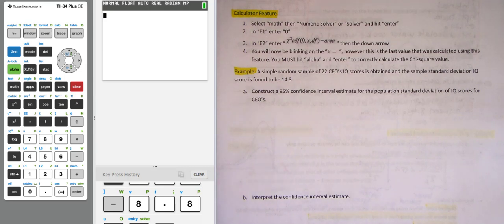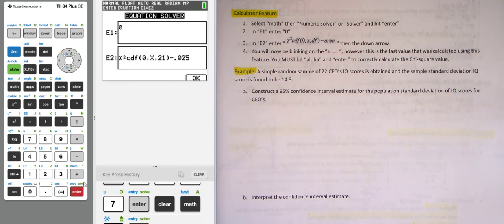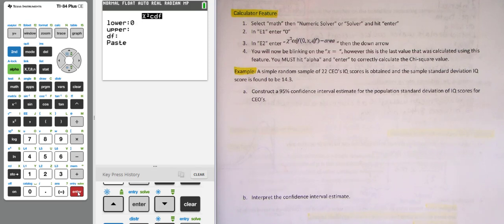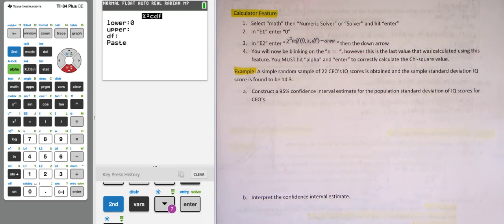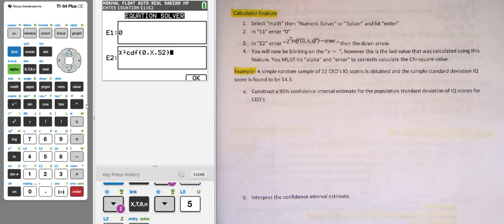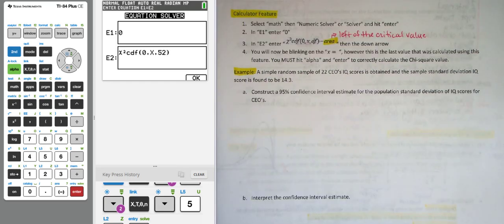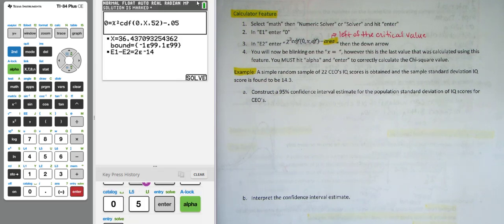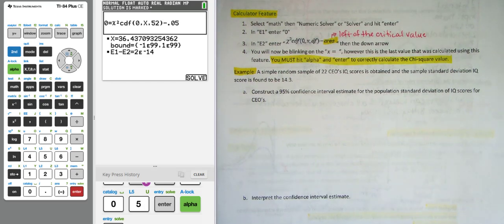PSD Calculator Features